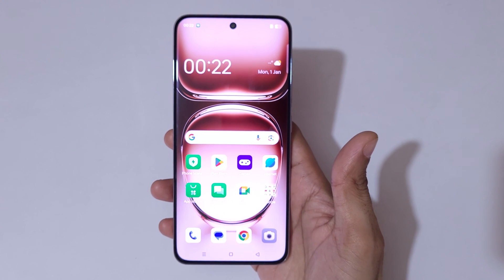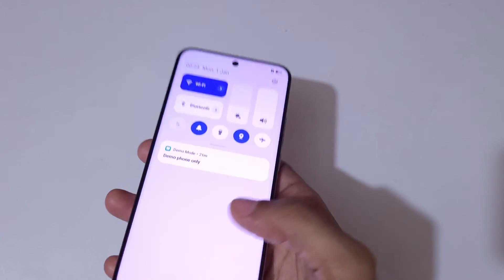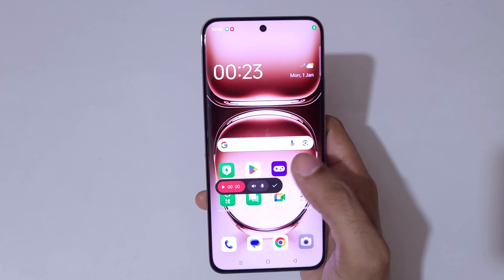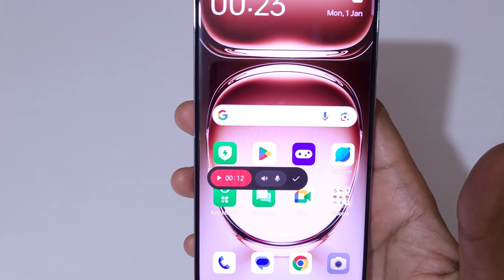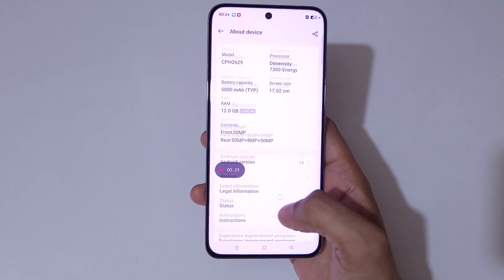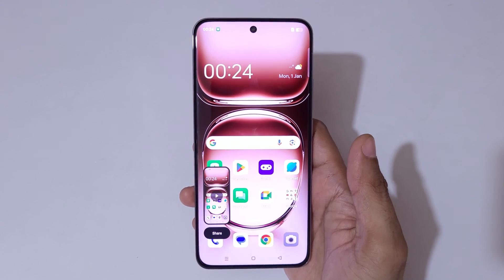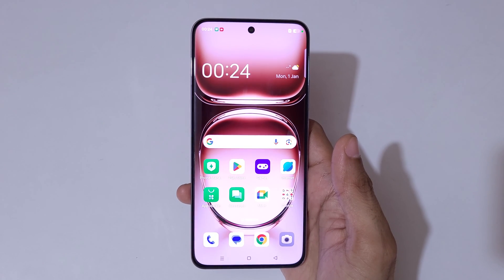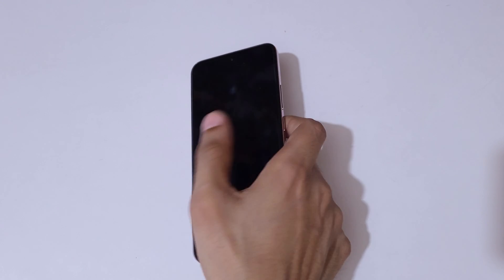OPPO Reno 12 Pro 5G Screen Recording Feature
I am gonna show you how to record screen in OPPO Reno 12 Pro 5G Smartphone. Very helpful and convenient feature, applicable on all OPPO Smartphones.